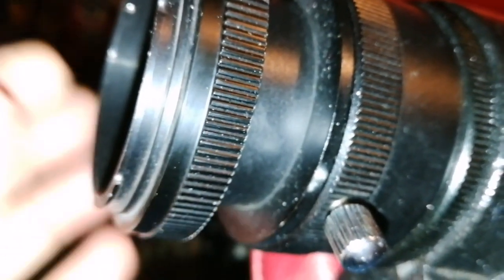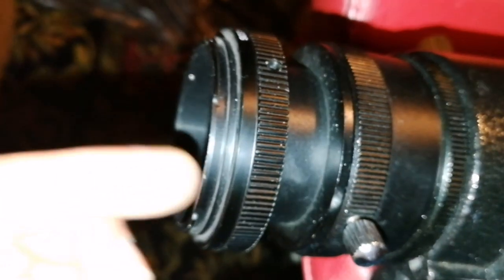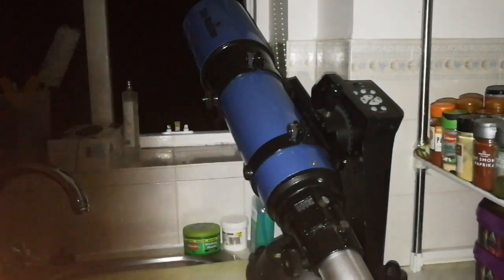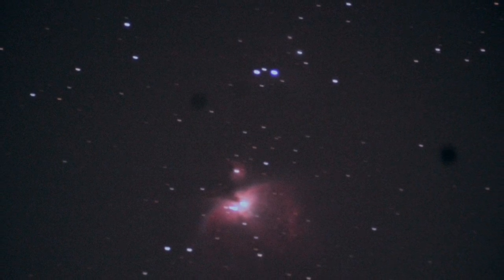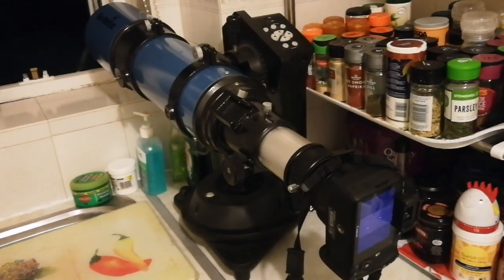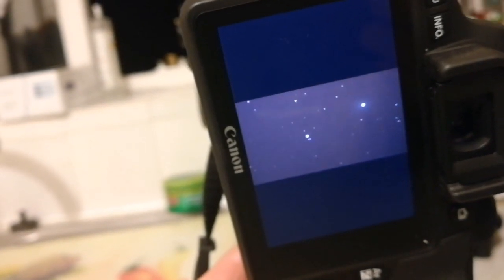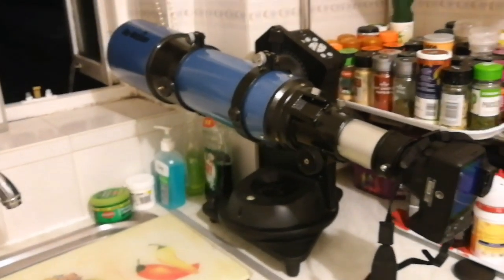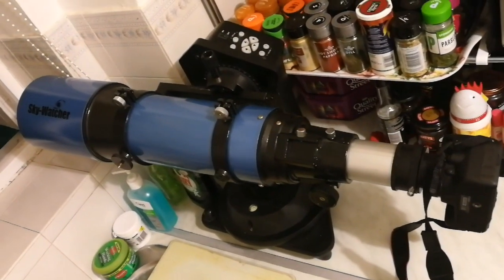My New Set Up For Windowsill Astrophotography / M42, Skywatcher ST120, Canon EOS 100D